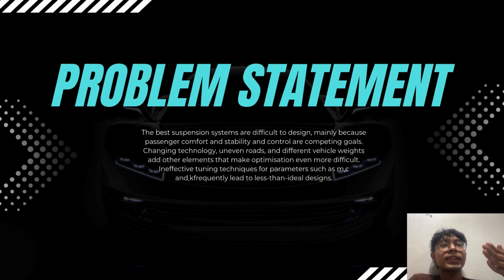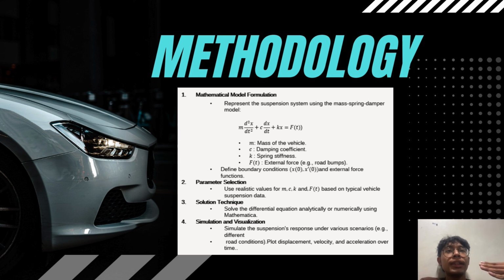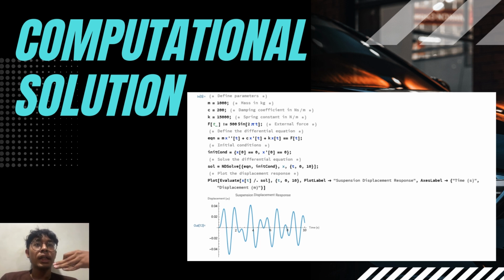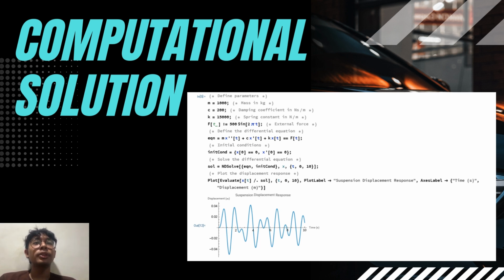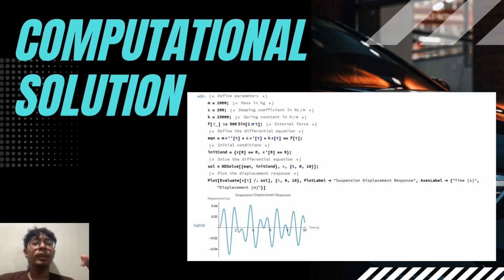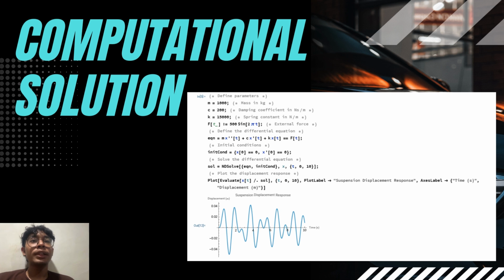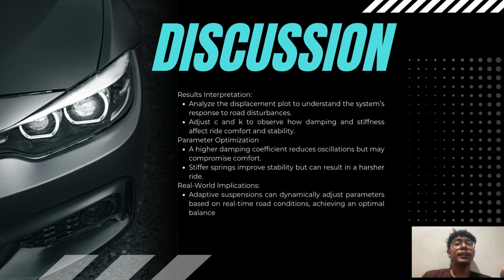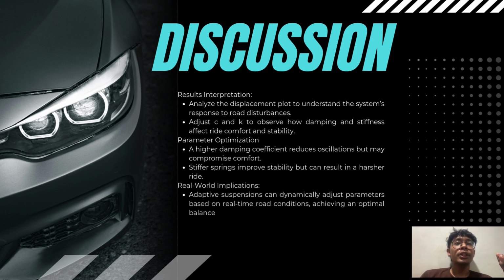1222715-ASSIGNMENT 3 [REPORT PRESENTATION]